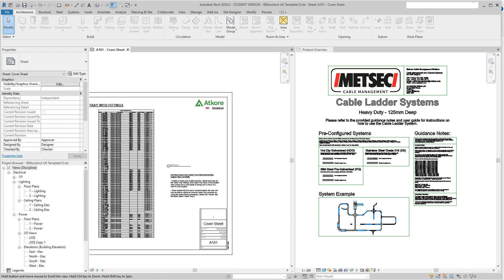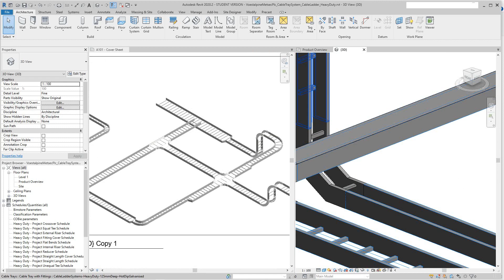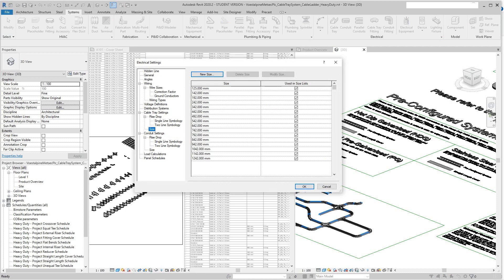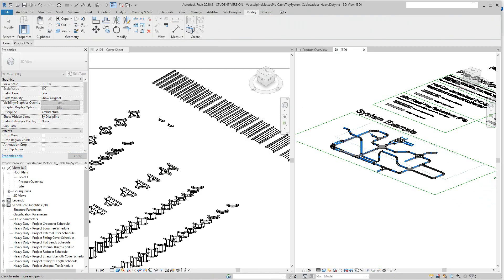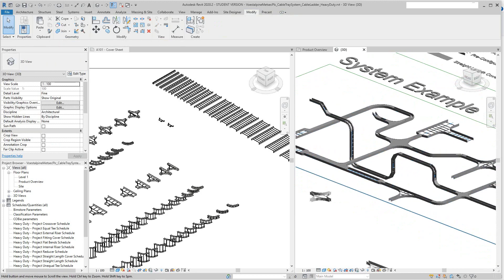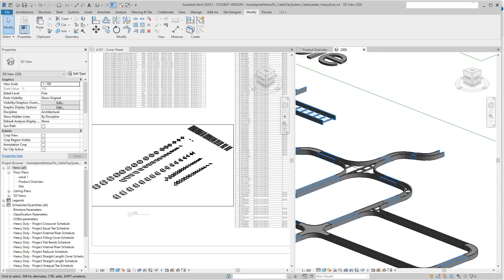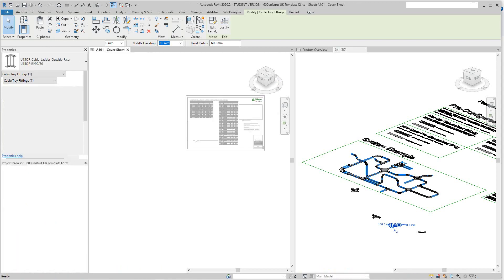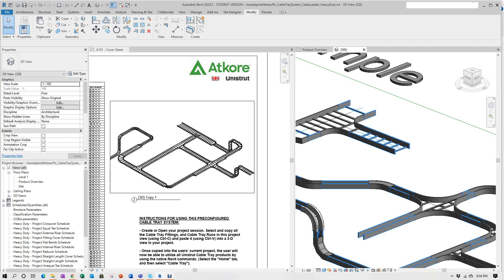Revit Cable Tray Template vs METSEC and swapping families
Adding and replacing ladder cable tray fittings in Revit 2020 using custom templates